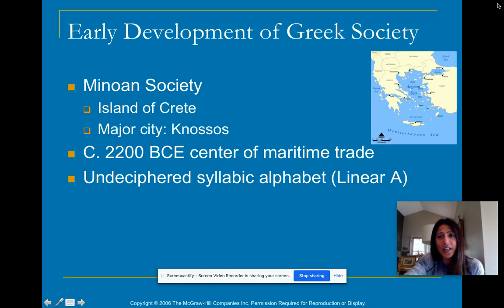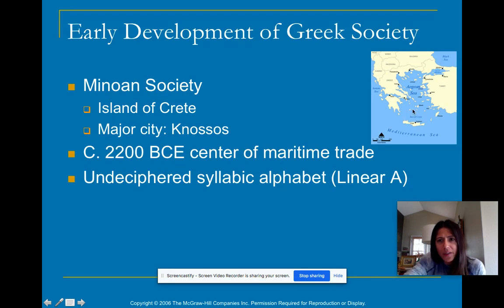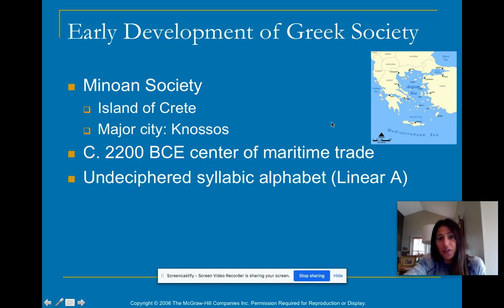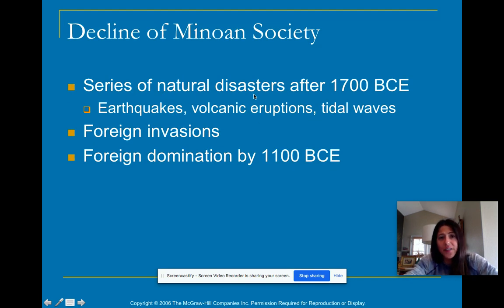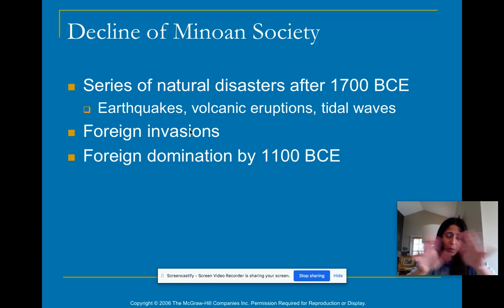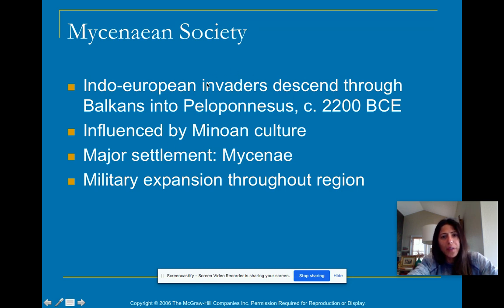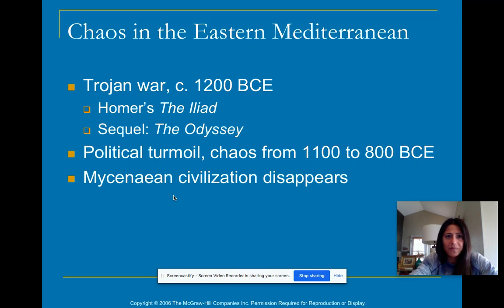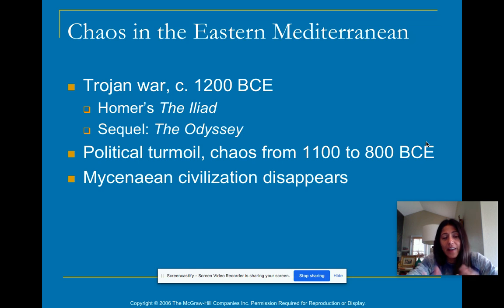Chapter 10: Minoans and Mycenaeans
Ms. Hadi's Distance Learning Youtube Channel